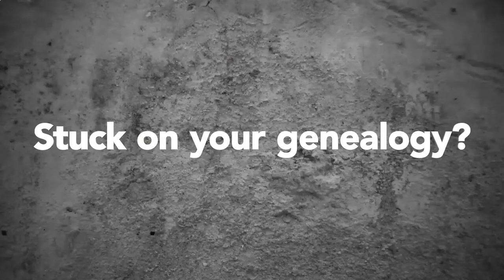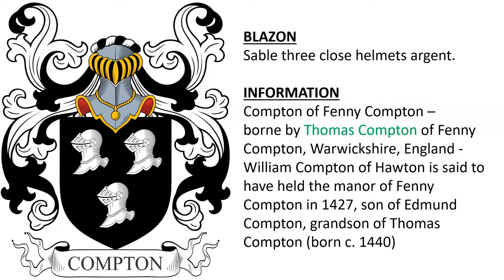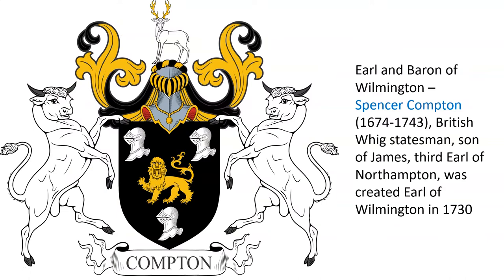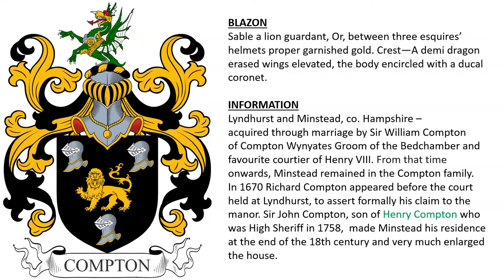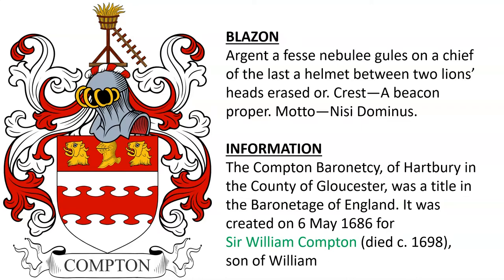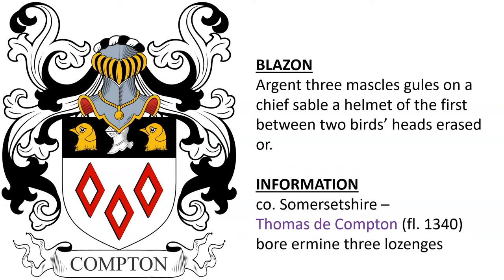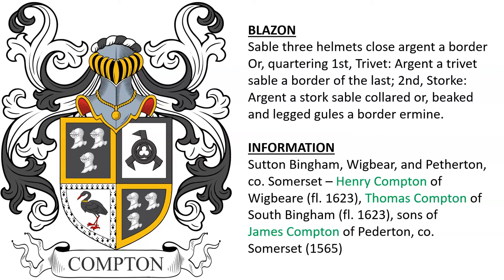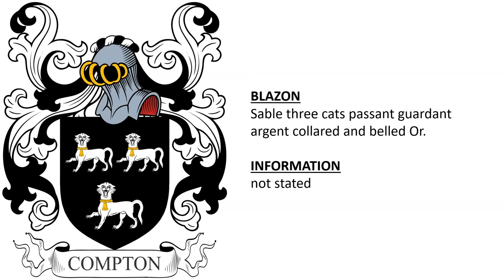Compton Coat of Arms & Family Crest - Symbols, Bearers, History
Compton “Family Crest” or Coat of Arms - Compton Family History & Surname

1) co. Cheshire – borne by Robert Compton of Cheshire, c. 1380- it should be noted that Thomas de Compton bore “three fleur-de-lis on a chevron” in the 13th century –borne quarterly with the arms of William Compton of Wodyales in a patent dated 1512 - Argent a chevron vert.

2) Compton of Fenny Compton – borne by Thomas Compton of Fenny Compton, Warwickshire, England - William Compton of Hawton is said to have held the manor of Fenny Compton in 1427, son of Edmund Compton, grandson of Thomas Compton (born c. 1440) - Sable three close helmets argent.

3) borne by Sir Robert Compton – Sir Robert Compton (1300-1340), son of Robert Compton (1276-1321), grandson of Phillip (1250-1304) – also Sutton, co. Somerset – William Compton (d. 1630), created Earl of Northampton in 1618, son of Sir Henry Compton, 1st Baron Compton – the estate passed to his son, Spencer Compton (d. 1643), and later to George Compton (d. 1758) - Sable three close helmets Or.

4) Earl and Baron of Wilmington – Spencer Compton (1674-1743), British Whig statesman, son of James, third Earl of Northampton, was created Earl of Wilmington in 1730

5) Charles Compton (1760–1828), 9th Earl of Northampton, was created the 1st Marquess of Northampton in 1812

6) Lyndhurst and Minstead, co. Hampshire – acquired through marriage by Sir William Compton of Compton Wynyates Groom of the Bedchamber and favourite courtier of Henry VIII. From that time onwards, Minstead remained in the Compton family. In 1670 Richard Compton appeared before the court held at Lyndhurst, to assert formally his claim to the manor. Sir John Compton, son of Henry Compton who was High Sheriff in 1758,  made Minstead his residence at the end of the 18th century and very much enlarged the house. - Sable a lion guardant, Or, between three esquires’ helmets proper garnished gold. Crest—A demi dragon erased wings elevated, the body encircled with a ducal coronet.

7) Carham Hall, co. Northumberland – estate purchased by the Compton family in 1754 – Anthony Compton (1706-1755) of Carham, son of Anthony Compton (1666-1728), Mayor of Berwick upon Tweed - Sable a lion passant guardant or, between three helmets azure. Crest—On a mount vert a beacon or, enflamed on the top proper on the beacon a label inscribed, Nisi Dominus.

8) The Compton Baronetcy, of Hartbury in the County of Gloucester, was a title in the Baronetage of England. It was created on 6 May 1686 for Sir William Compton (died c. 1698), son of William - Argent a fesse nebulee gules on a chief of the last a helmet between two lions’ heads erased or. Crest—A beacon proper. Motto—Nisi Dominus.

9) Piersden, co. Hampshire – John Compton (fl. 16th century) of Piersden, son of Richard Compton and Agnes Champion – also Compton of Godalming or Godlyman, co. Surrey - Ermine on a bend sable three close helmets or. Crest—On a chapeau purpure turned up ermine a fleur-de-lis gules.

10) co. Somersetshire  -  Argent three mascles gules on a chief sable a helmet of the first between two birds’ heads erased or. Thomas de Compton (fl. 1340) bore ermine three lozenges

11) Compton Castle, co. Devonshire – Sir Peter Compton was the owner of Compton Castle in the 14th century, and heiress of the family married into the Gilberts - Sable a chevron ermine between three shovellers argent.

12) confirmed to Henry Compton Esq. (1774-) of Court, co. Limerick, Ireland, Commander of the Royal Navy, son of Francis Compton, Esq., of Friarstown - Quarterly, 1st and 4th, Compton, sable an esquire’s helmet proper between three lions passant guardant, two and one or; 2nd and 3rd, Widenham, argent two bendlets gules on a chief azure a lion passant of the first crowned Or. Crests— 1st, Compton: A lion passant proper charged on the shoulder with a rose argent; 2nd, Widenham: A lion’s head erased proper.

13) Sutton Bingham, Wigbear, and Petherton, co. Somerset – Henry Compton of Wigbeare (fl. 1623), Thomas Compton of South Bingham (fl. 1623), sons of James Compton of Pederton, co. Somerset (1565) - Sable three helmets close argent a border Or, quartering 1st, Trivet: Argent a trivet sable a border of the last; 2nd, Storke: Argent a stork sable collared or, beaked and legged gules a border ermine.

14) not stated – similar to Compton alias Monynton – from Manuscript dated c. 1520 - Or, on a bend sable three mullets of the field.

15) not stated – Sable a chevron between three doves argent. - similar to that of Compton, 15th century, impaled by Gilbert

16) Sable three cats passant guardant argent collared and belled Or.